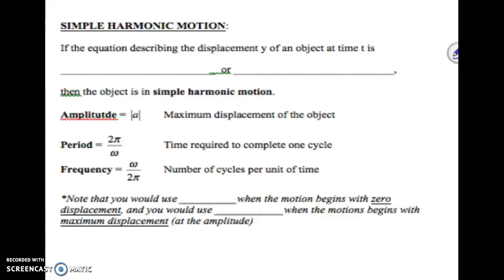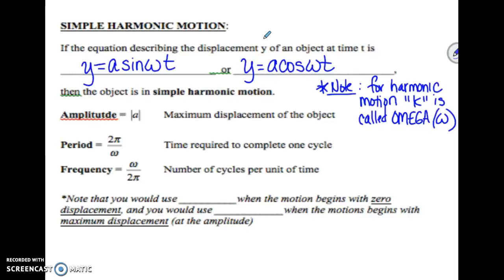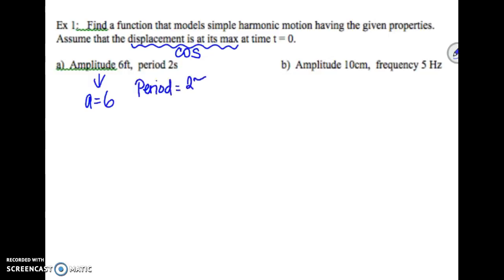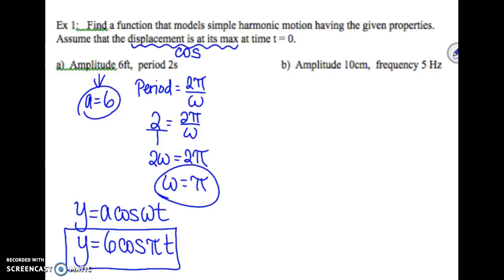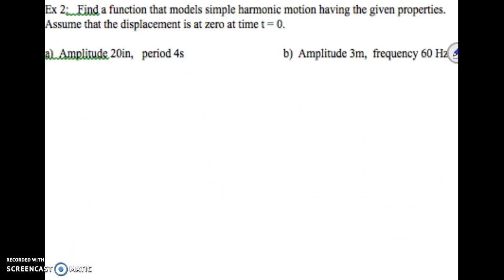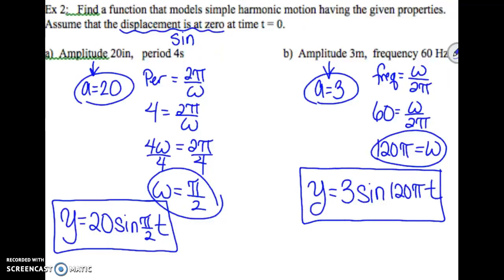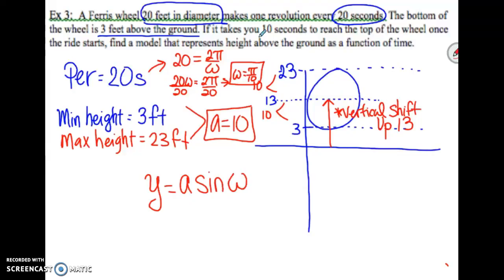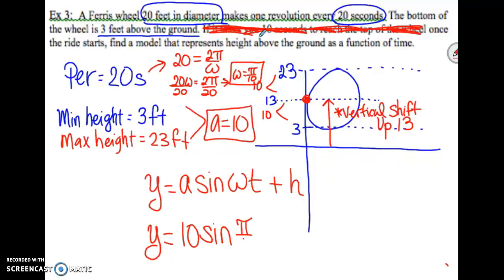JSteele/Precalculus/Sec 5.5 Notes